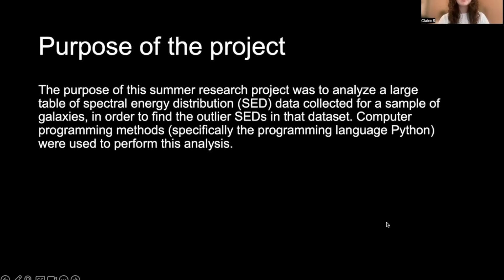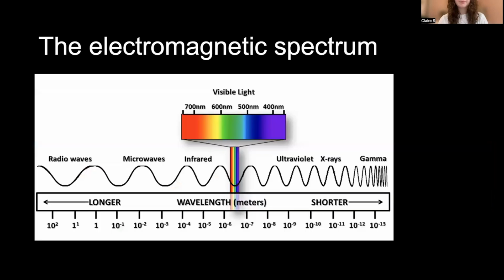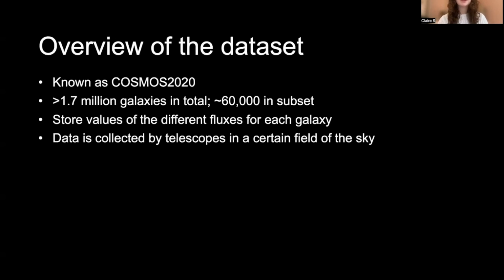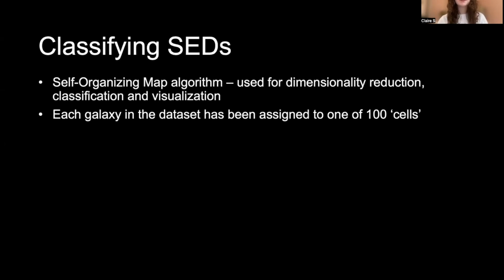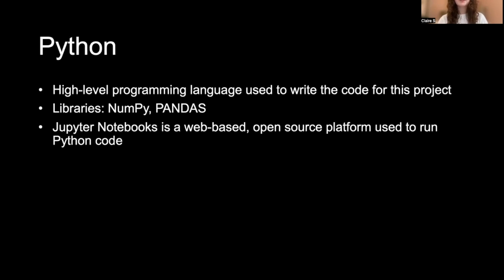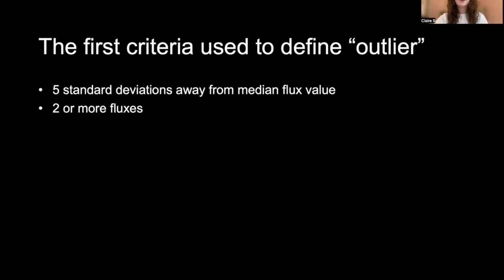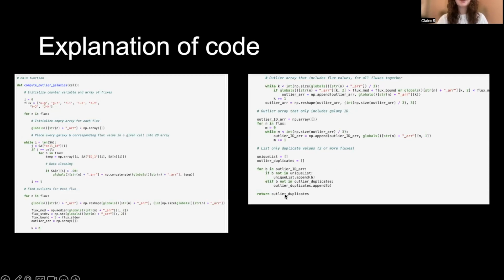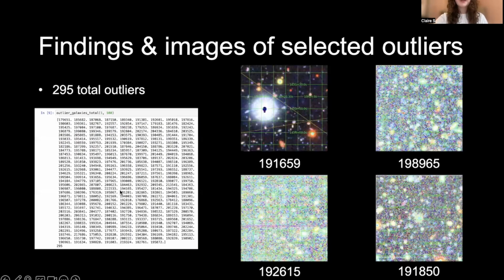Claire Strobel N3 Presentation